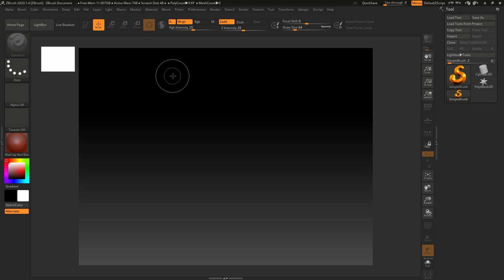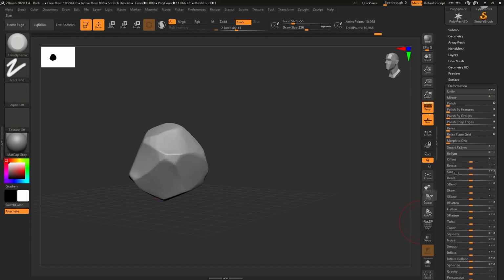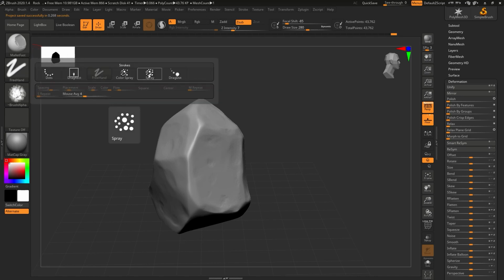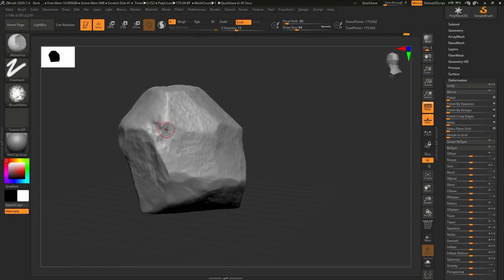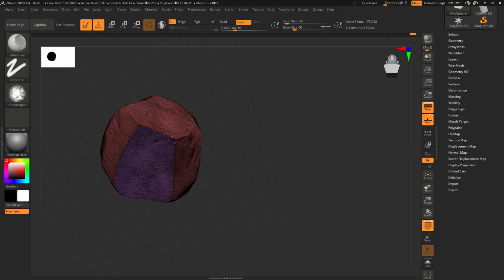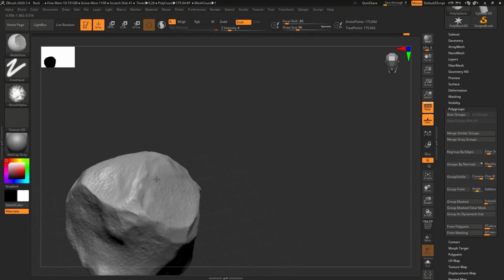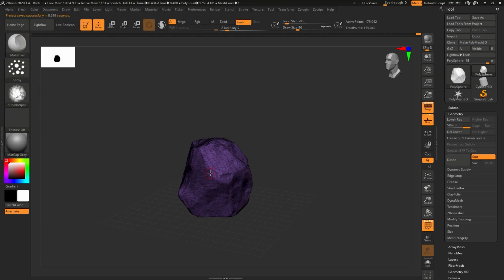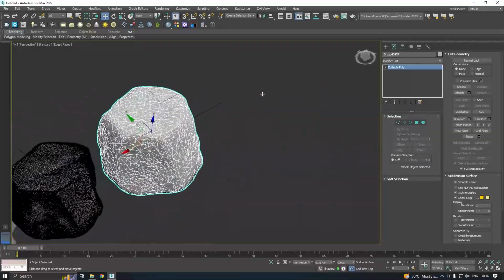Can you create rocks ?? - Zbrush - 3ds max Tutorial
Hi friends , Buy

Youtube Library